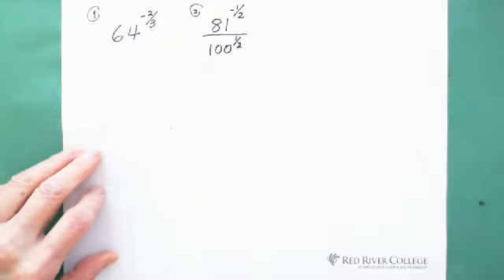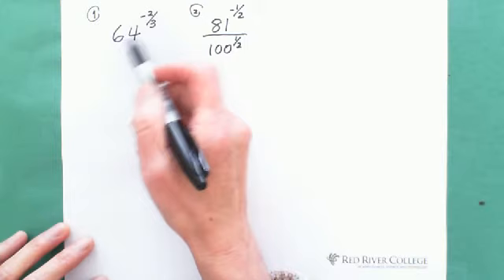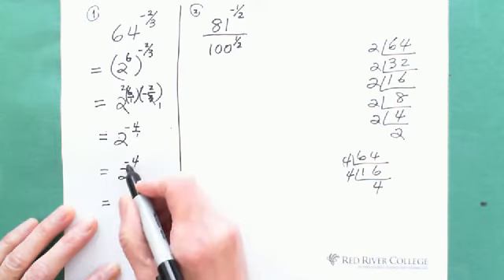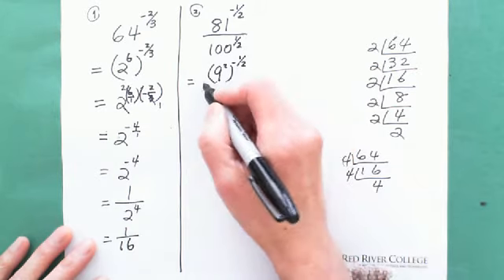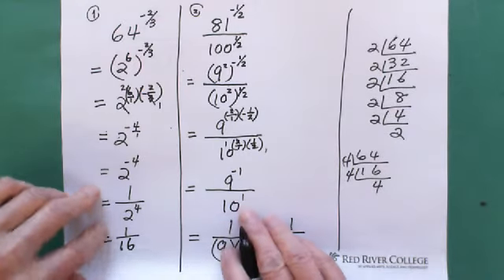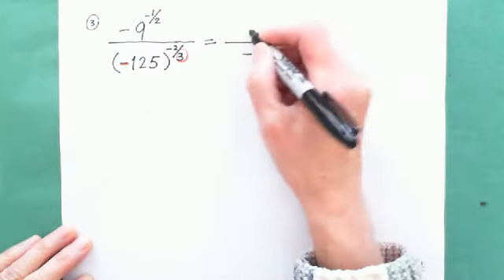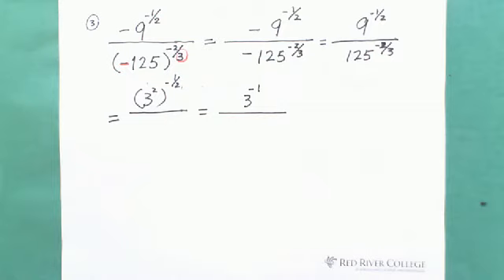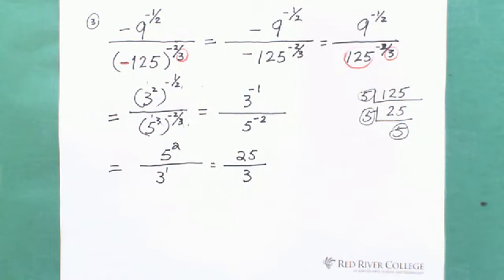Algebra: Fractional Exponents: Evaluating Expressions (2)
Description: This video describes how to evaluate expressions with negative fractional Exponents.